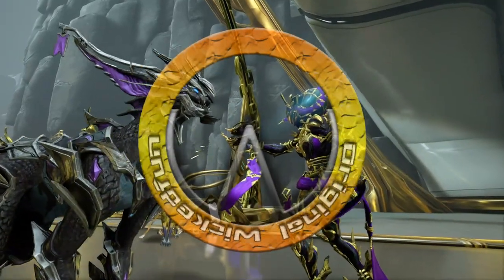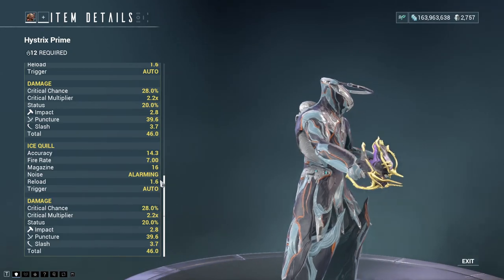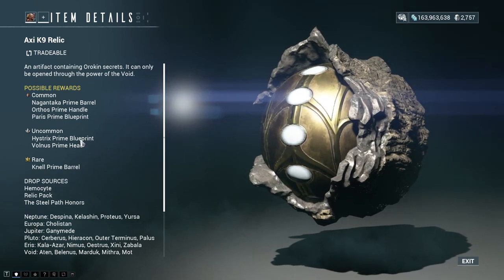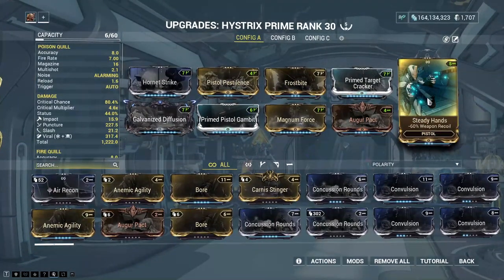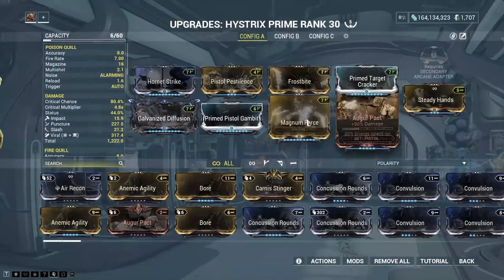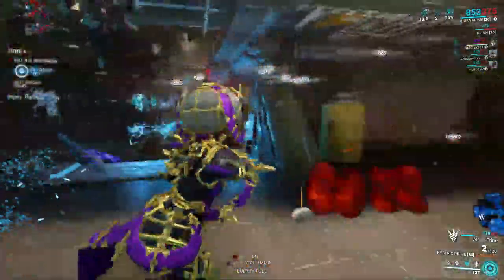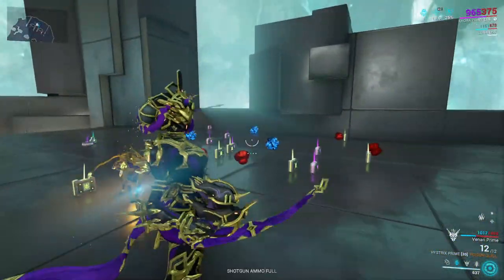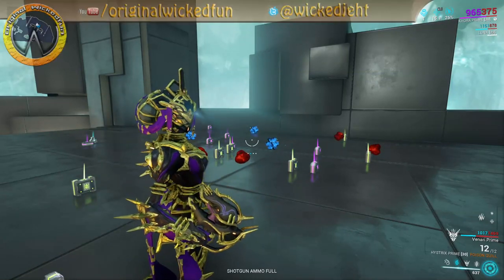Warframe - Hystrix Prime [Switch Quill FTW]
Hystrix was one of my fav secondary for a while, its ability to swap between fire, ice, poison or electric quills means you just switch fire mode depending who your up against making it a very good all round secondary.

My glyph is universal and the code "ORIGINALWICKEDFUN" is claimable will on all platforms.